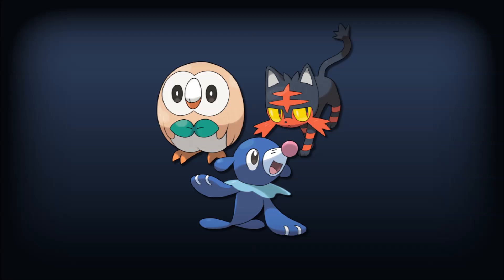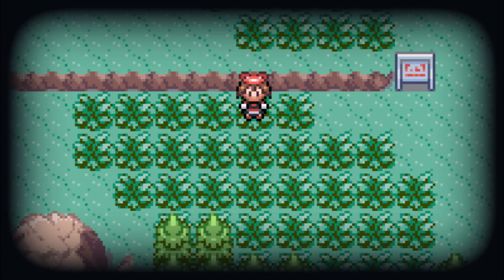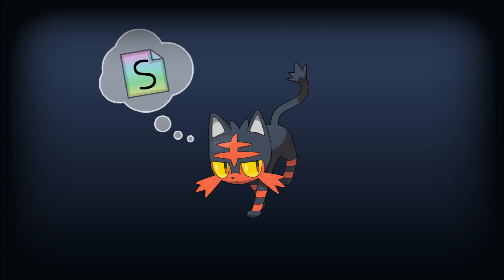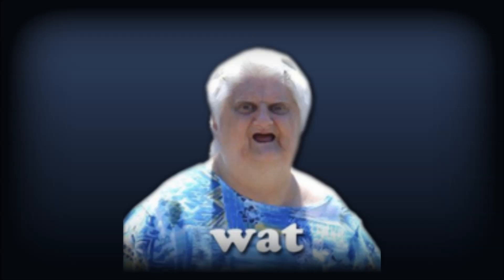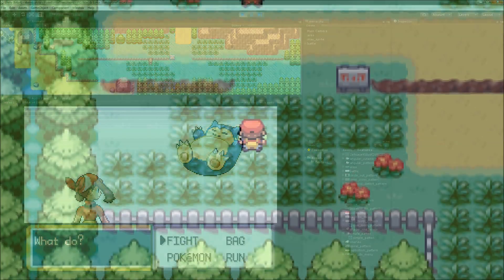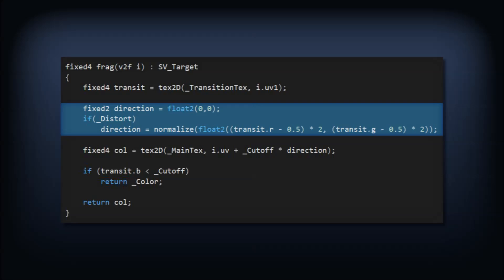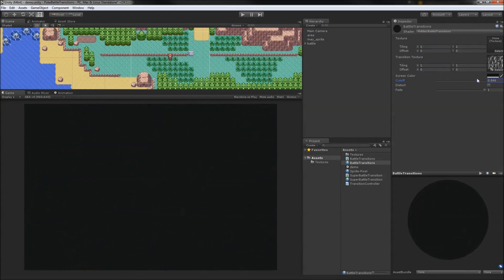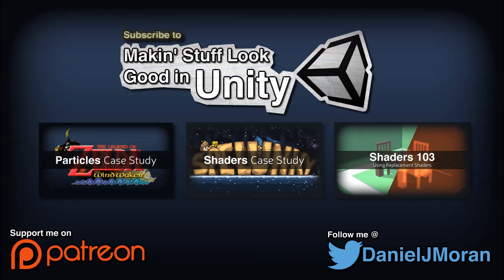Shaders Case Study - Pokémon Battle Transitions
In this Visual Case Study, we use shaders to recreate the various screen transitions seen in Pokemon and other RPGs.

Kalos Power Plant